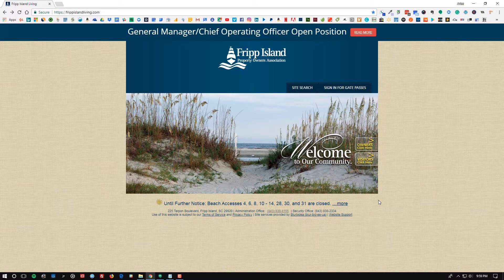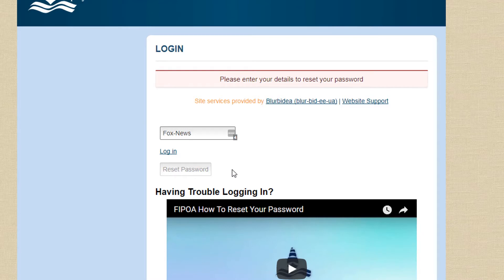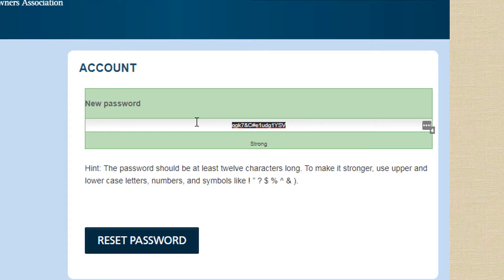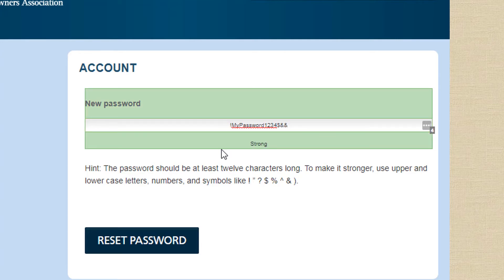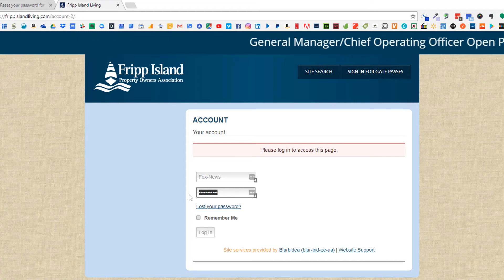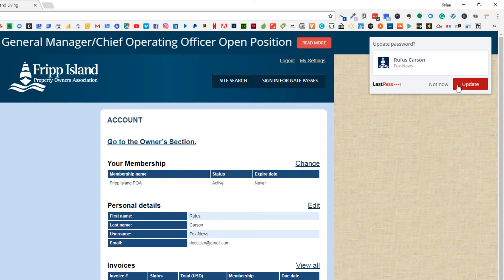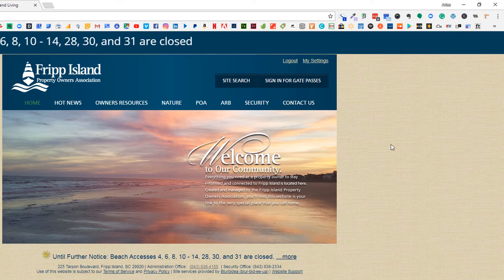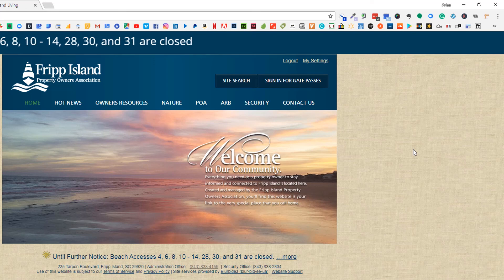Updated, FIOPA Password Reset or Change Turorial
How to reset or change your Owner's Password.